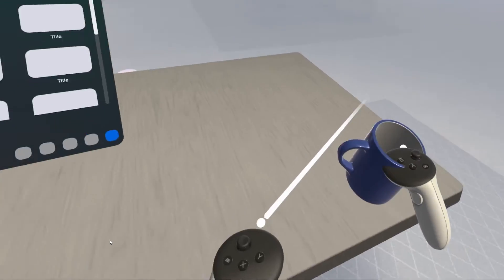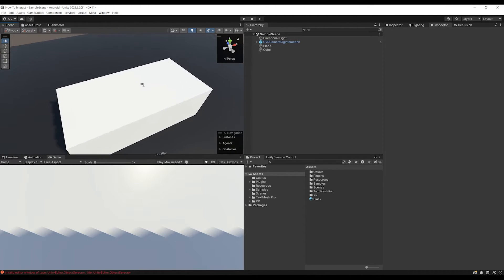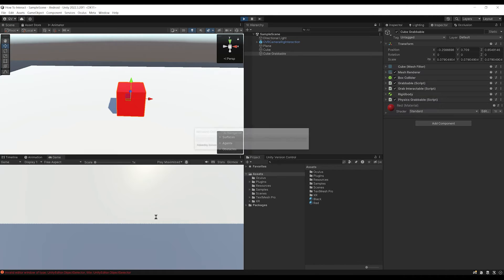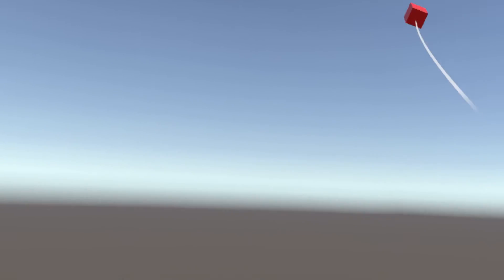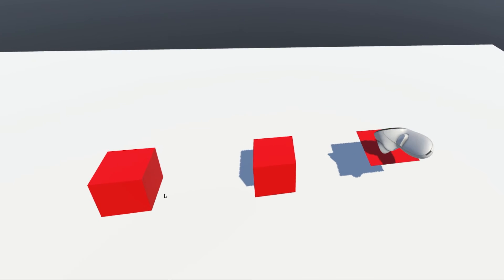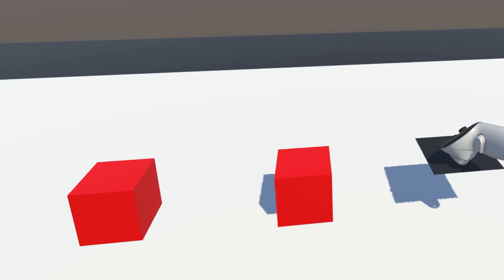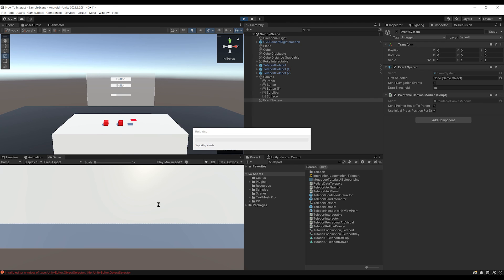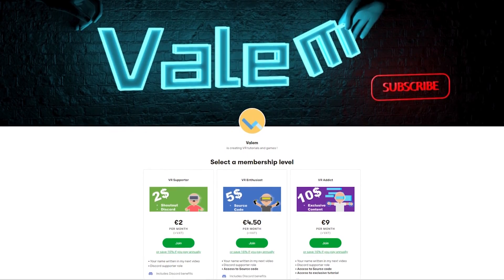How to Interact in XR - Meta Interaction SDK Part 2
Welcome to the second part of the mini tutorial series on how to interact in XR with the Meta Interaction SDK. In this video we are going to setup the basic interaction from scratch with poke, grab, ray, teleport.

⌨️ Game Dev

👨‍🎓 Vr Dev